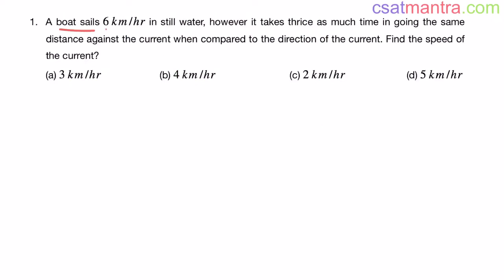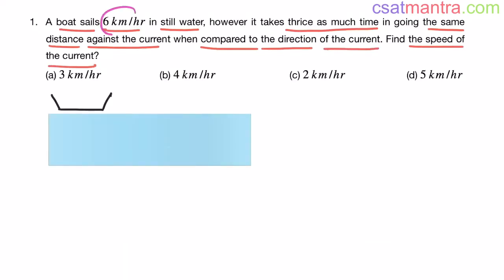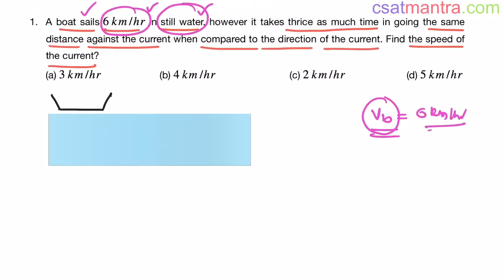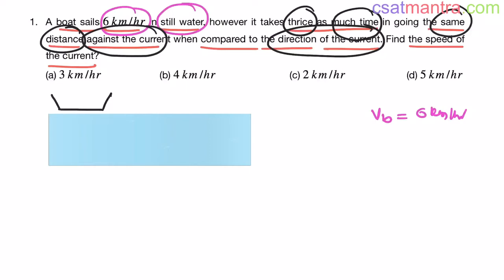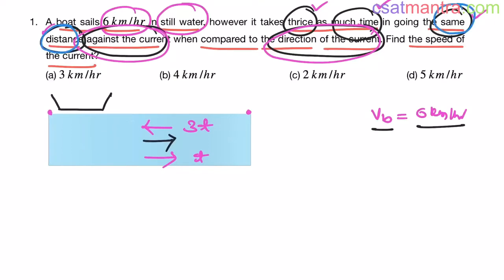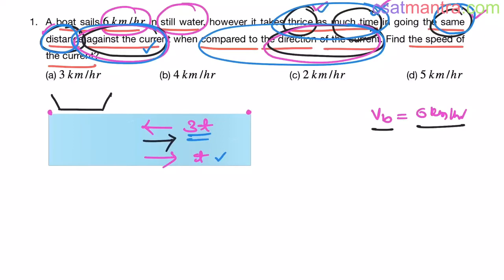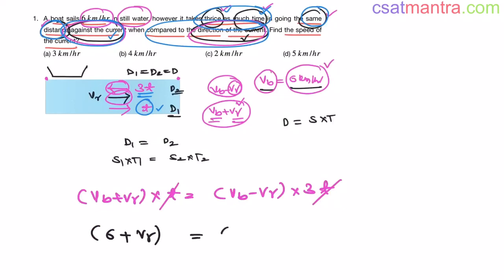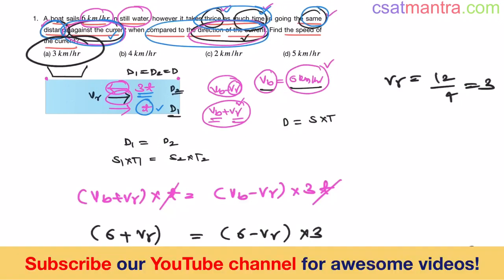A boat sails 6 km/hr in still water, however it takes thrice as much time in going the | CSAT MANTRA